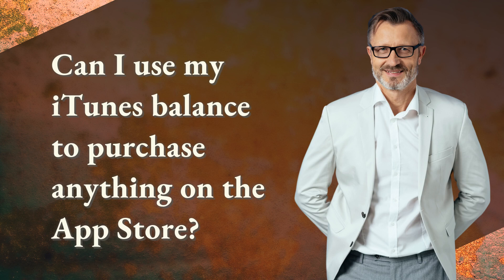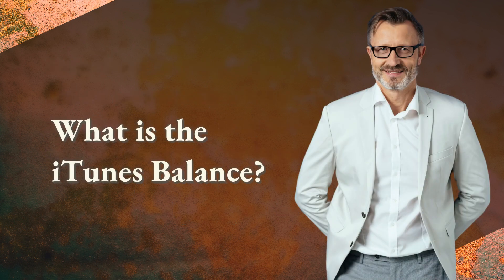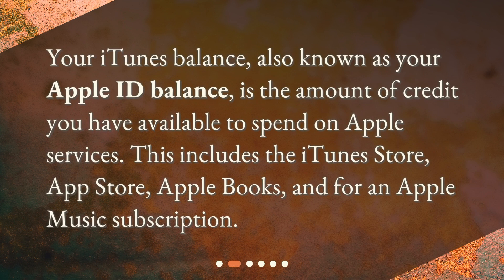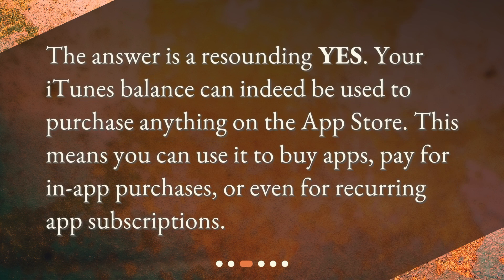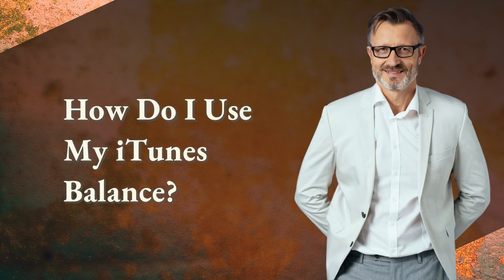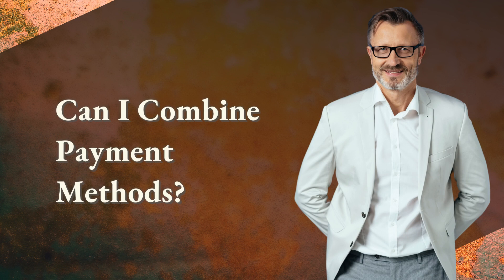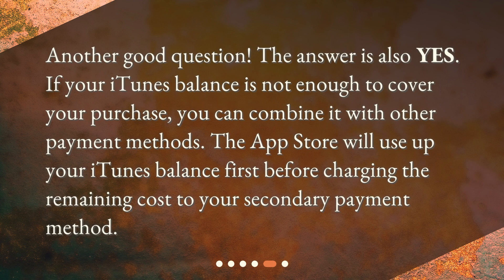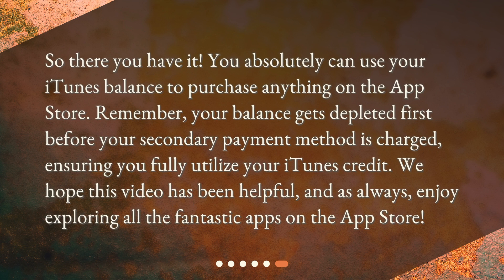Can I use my iTunes balance to purchase anything on the App Store?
Harnessing Your iTunes Balance: A Guide to App Store Purchases • Unlock the Power of Your iTunes Balance: Your Ultimate Guide to App Store Purchases! Learn how to use your Apple ID balance to buy apps, pay for in-app purchases, and even recurring app subscriptions. Discover how to combine payment methods and get the most out of your iTunes credit. Don't miss out on exploring all the fantastic apps on the App Store - watch now!

00:00 • Can I use my iTunes balance to purchase anything on the App Store?
00:22 • What is the iTunes Balance?
00:41 • Can I Use My iTunes Balance for App Store Purchases?
01:00 • How Do I Use My iTunes Balance?
01:20 • Can I Combine Payment Methods?